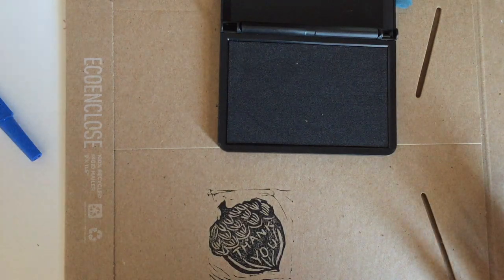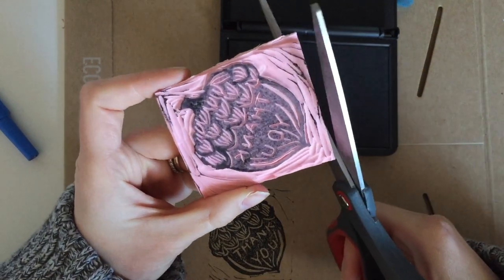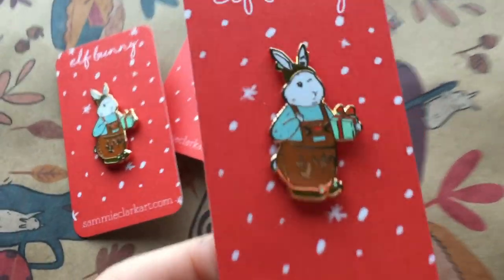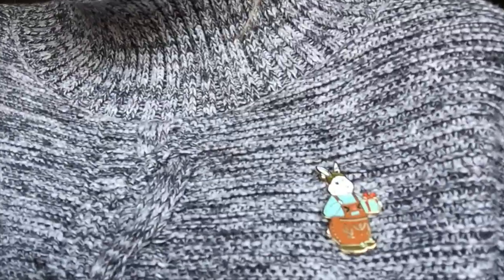Studio Vlog #26 | Making a stamp & Christmas enamel pins!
Thanks for stopping by guys! I forgot to mention I made some desktop wallpapers available to all patrons!